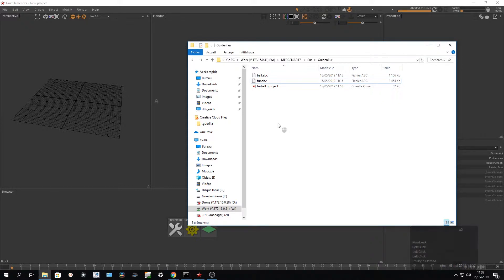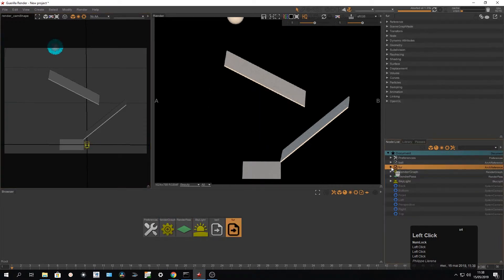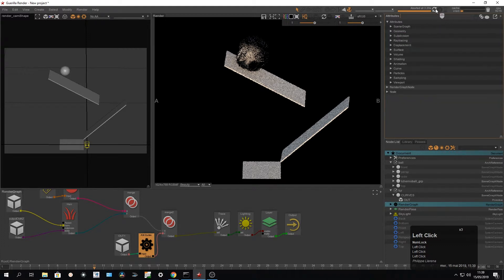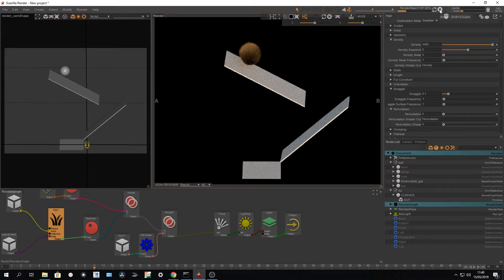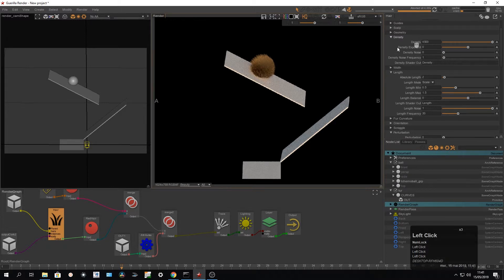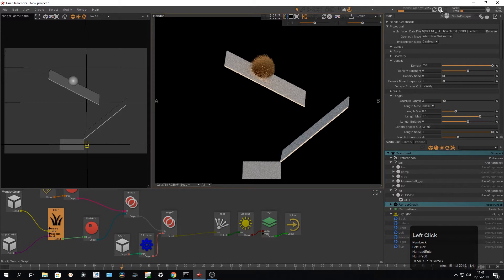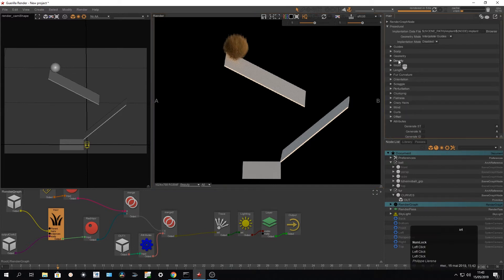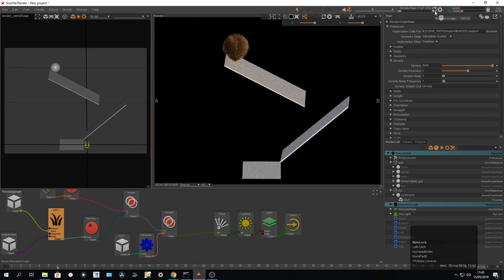Guerilla Render - Guides and Hair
Thanks a lot to Cyril ♥ Tcherno